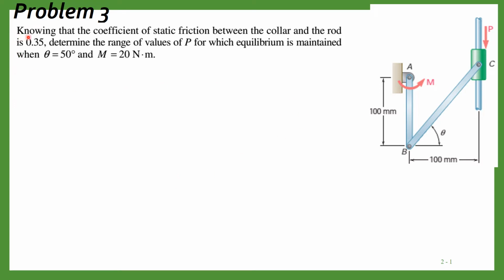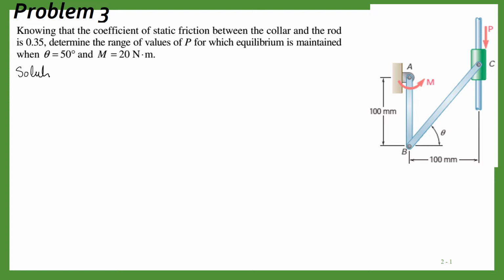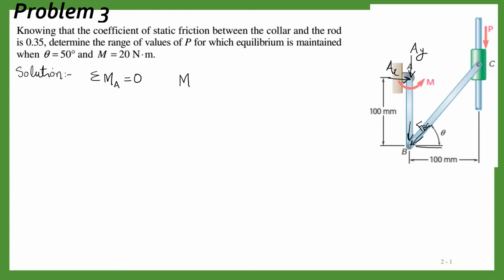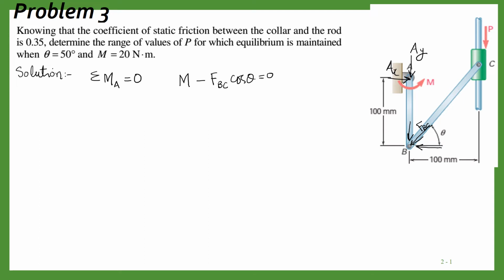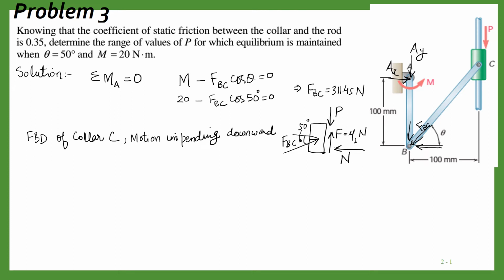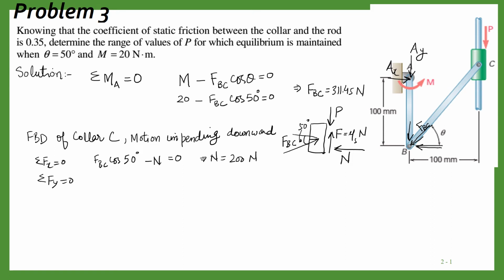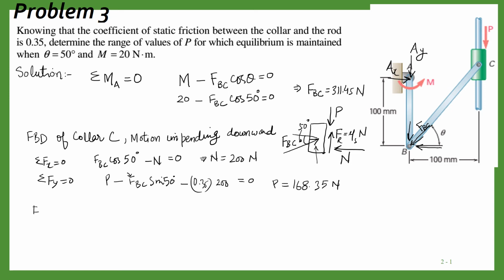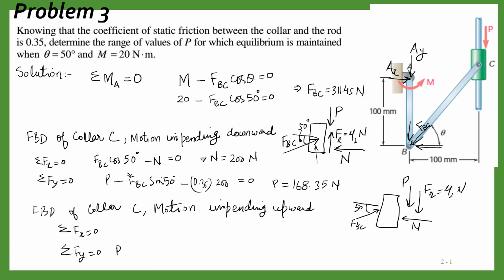Solved Problem 3| Friction